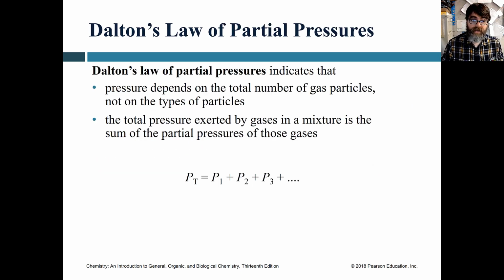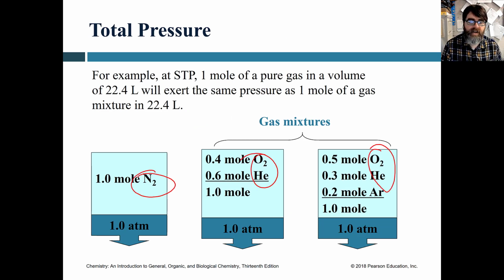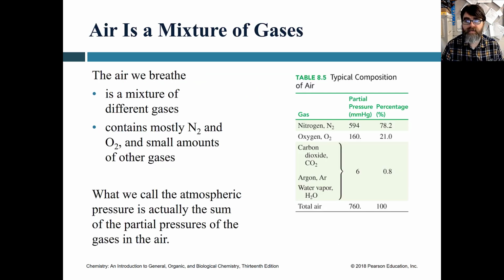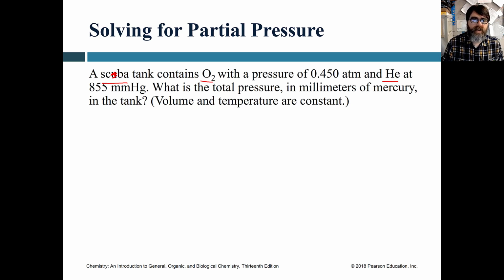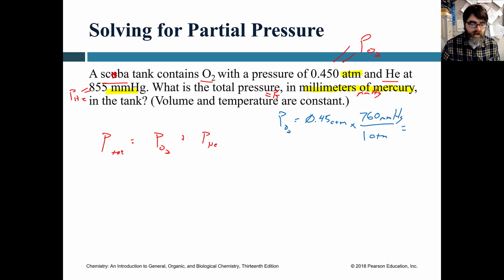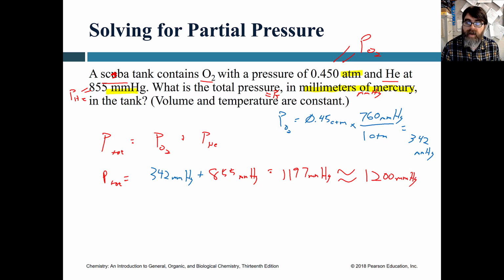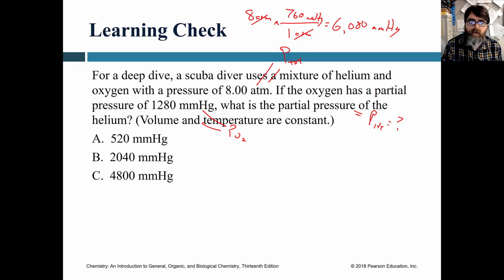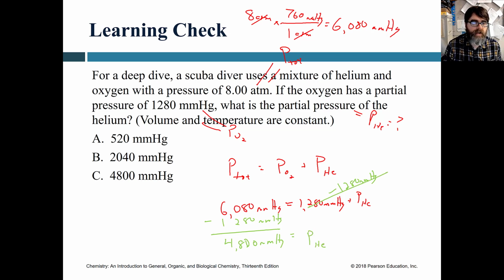Edison CHM-110 Chapter 8.7 - Partial Pressures (Dalton's Law)